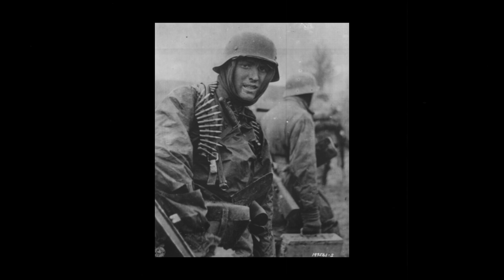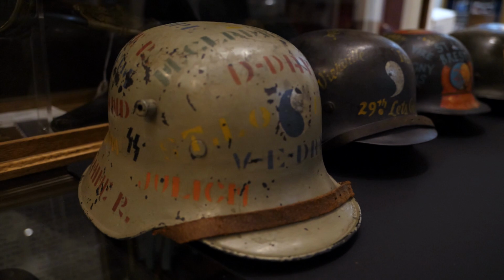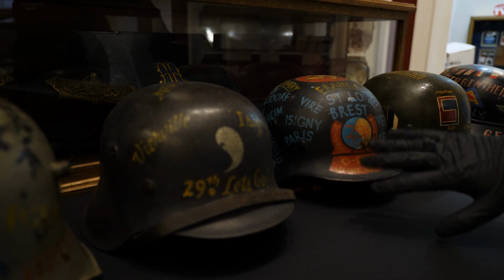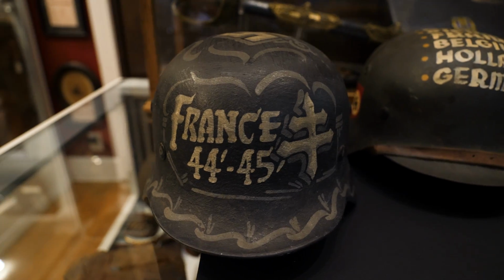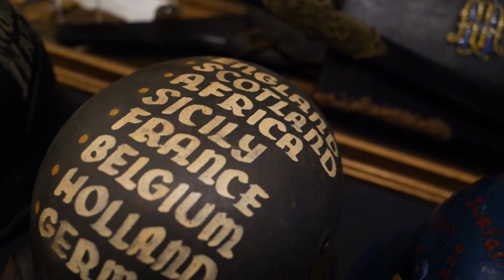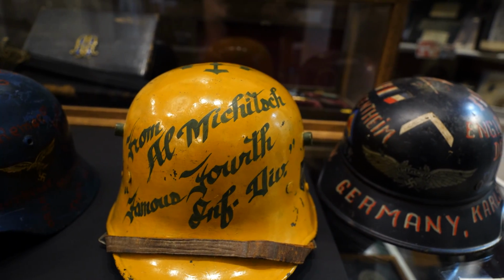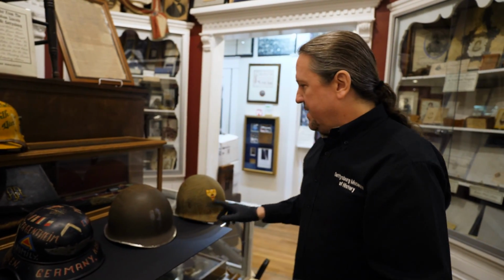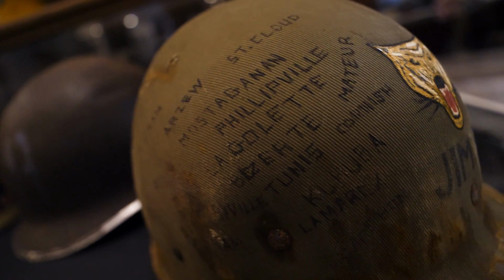The Art of WAR: Trophy Helmets of WWII!!! | American Artifact Episode 5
In this episode, we're taking a look at some of the most unique souvenir items from WWII with Erik Dorr of The Gettysburg Museum of History. In other episodes, we've covered some of the unique war trophies that were brought back by WWII veterans. Some of those guys went the extra mile to personalize those trophies and express themselves artistically by painting the German helmets that they'd captured. Must to see here!